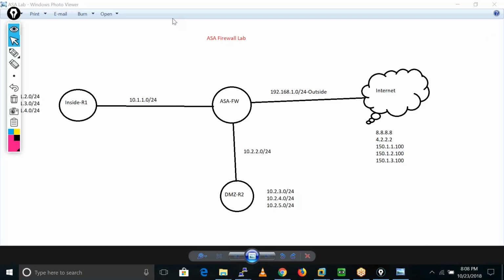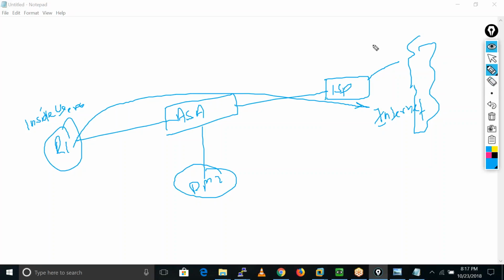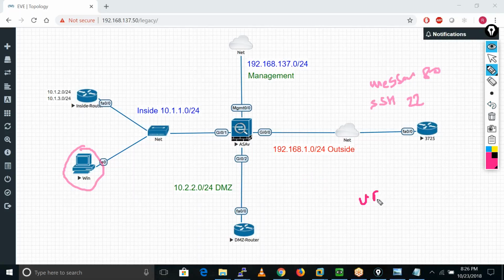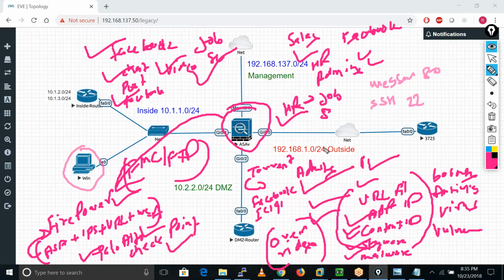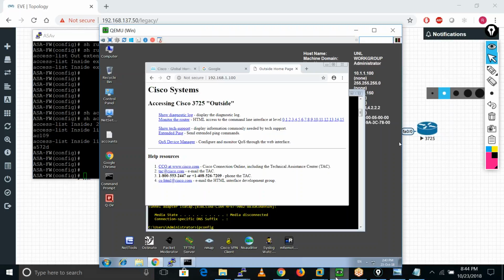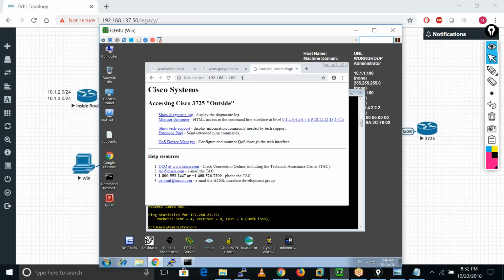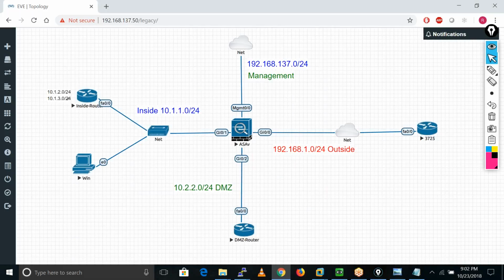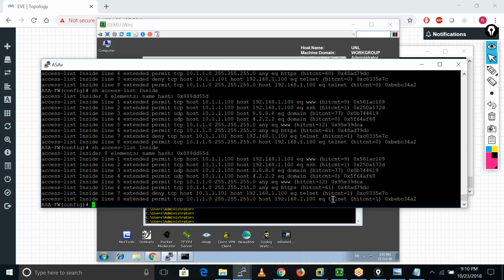CCNP Security Day 06 ASA ACL Part 2